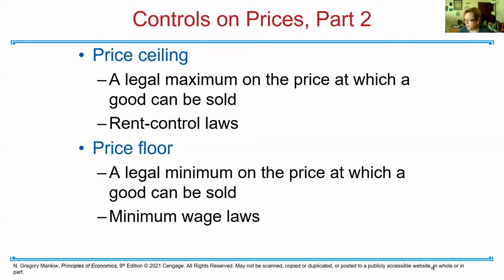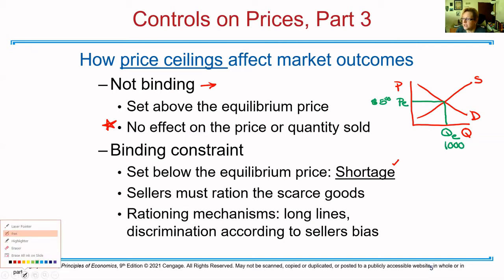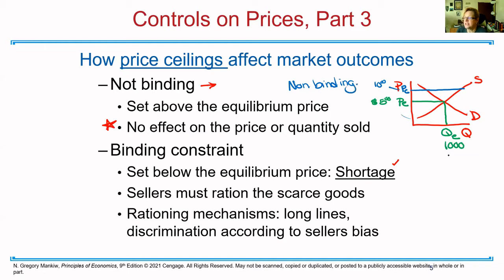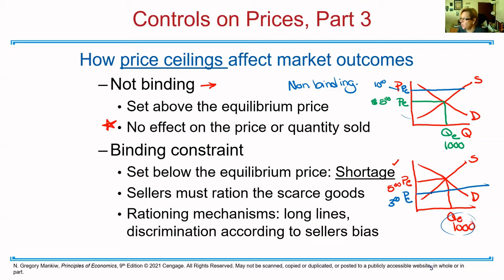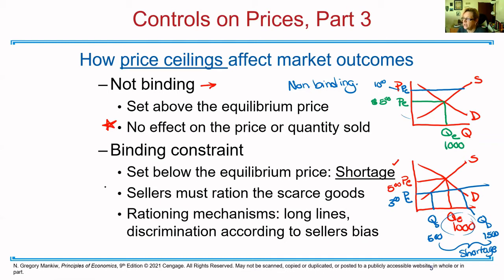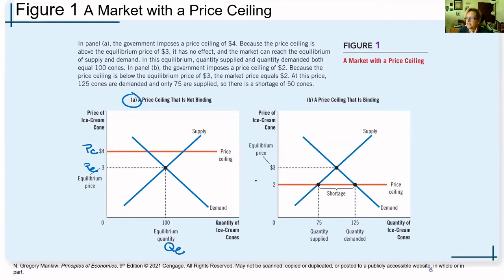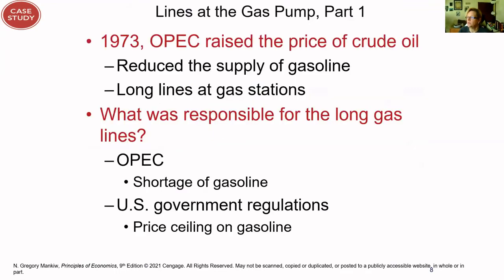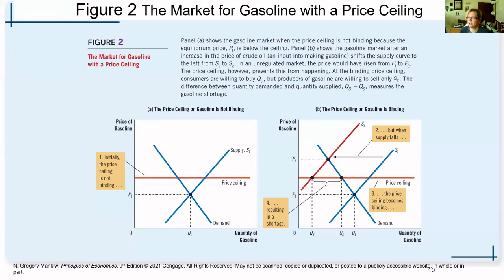Chapter 6 Learning Objective 1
Dr. Augustyniak explains a Price Ceiling